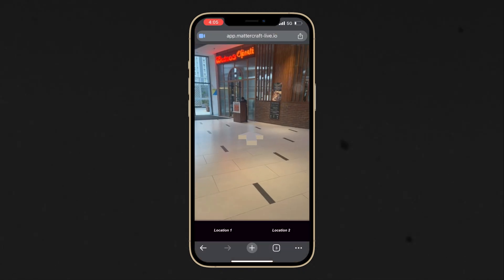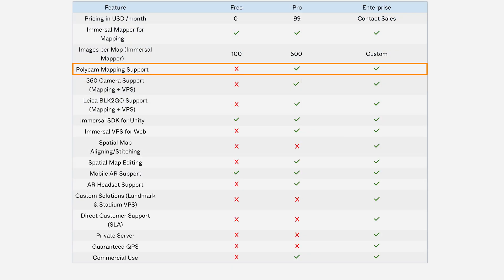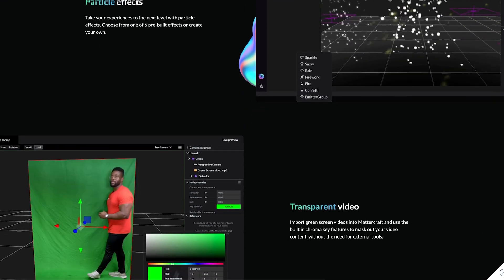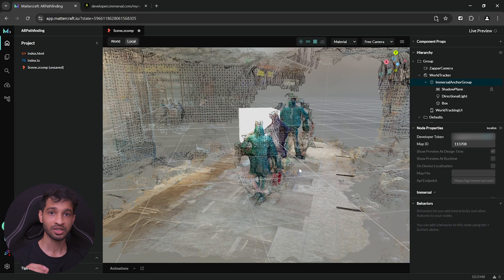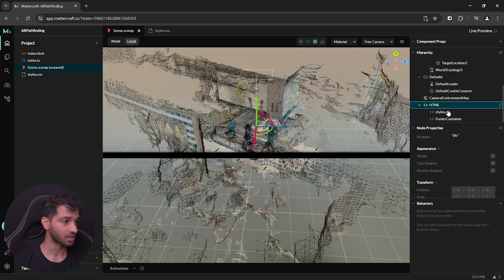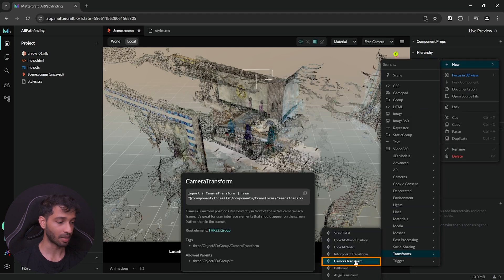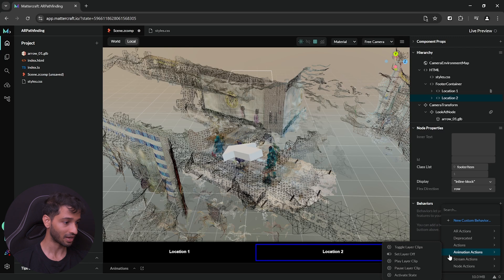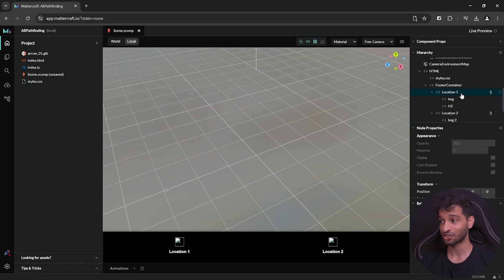Let’s Create WebAR Navigation APP in 10 MINS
Time stamp:
00:00 - Introduction
01:02 - Prerequisites
02:45 - Creating WebXR Project
04:08 - Adding Target Location
04:48 - Creating UI
07:14 - Navigation Setup
09:26 - Testing
10:05 - Publishing and Sharing